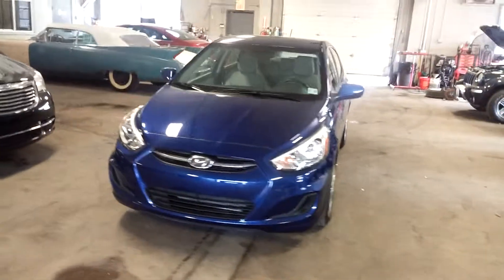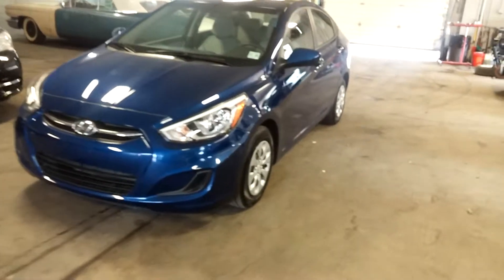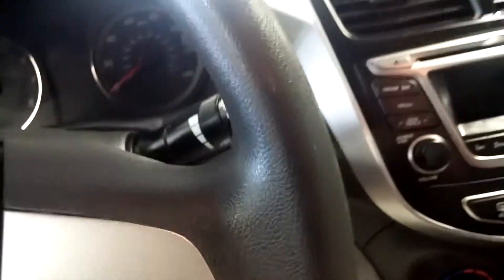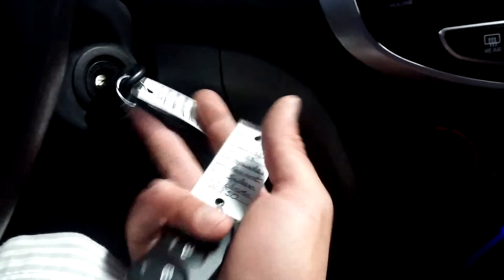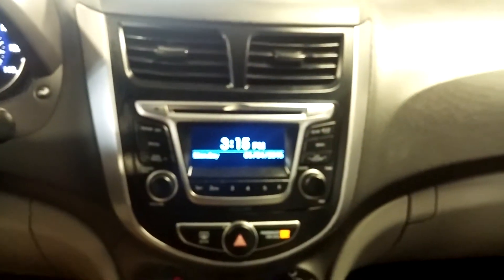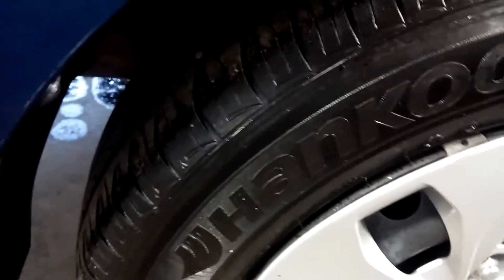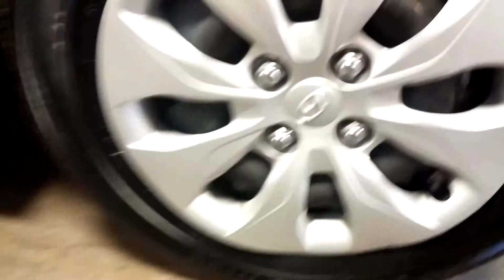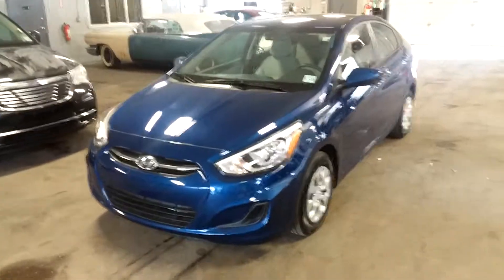2015 HYUNDAI ACCENT GLS